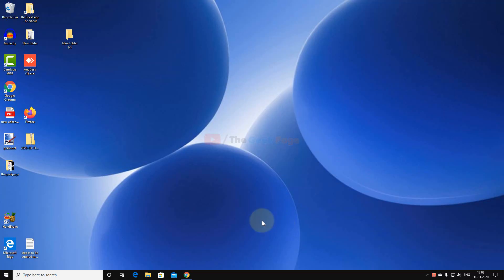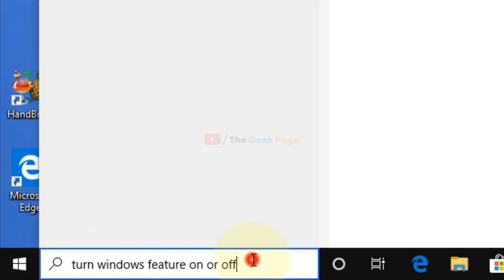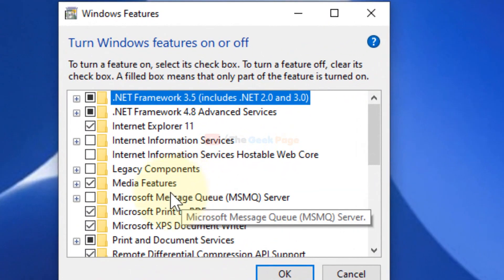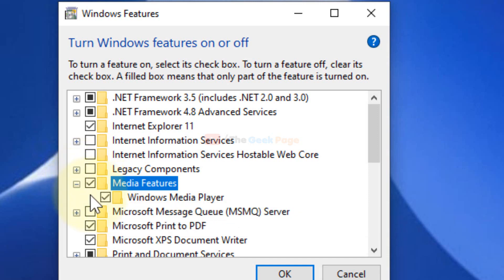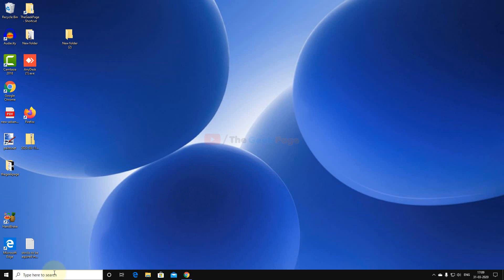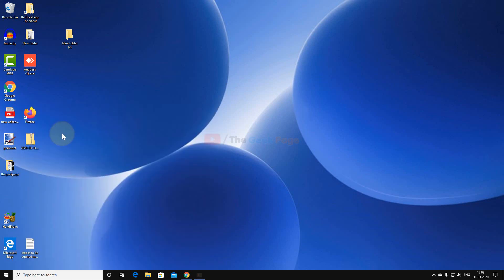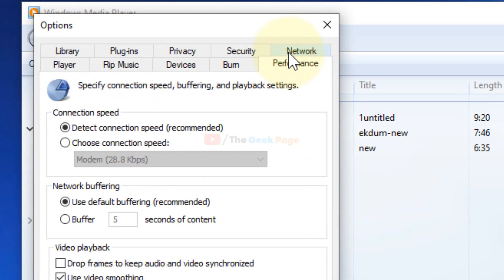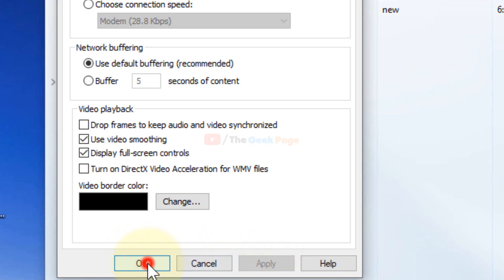WMV File Format videos Not Playing In Windows Media Player in windows 10 fix